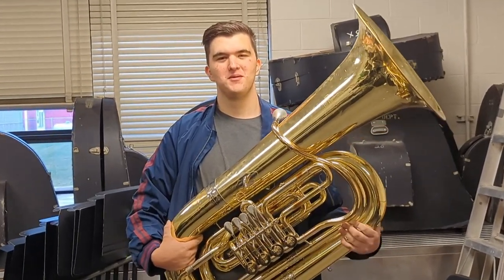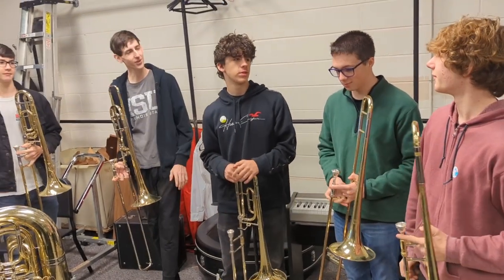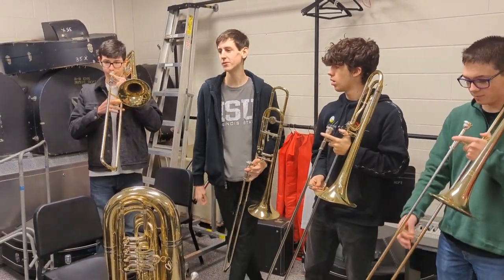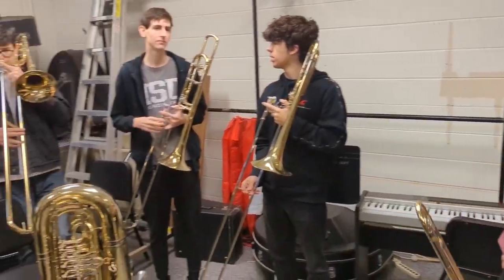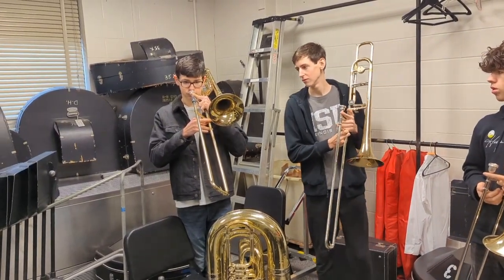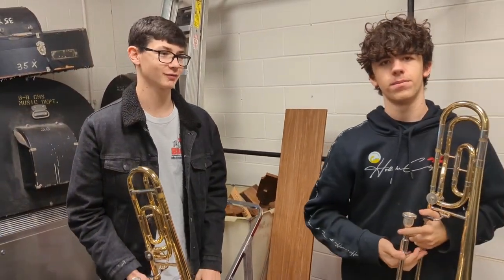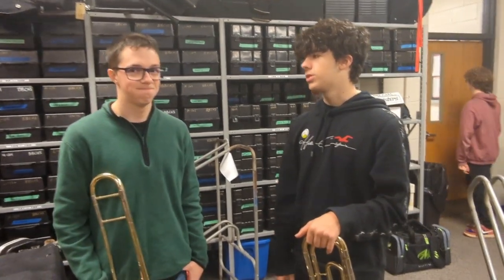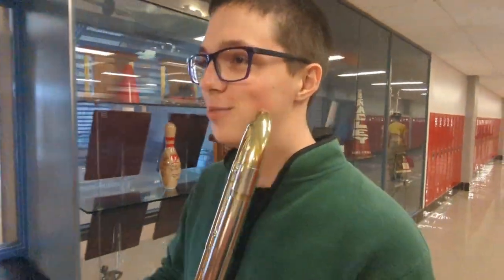How low can a trombone really play?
Seeing how low a trombone can truly play.